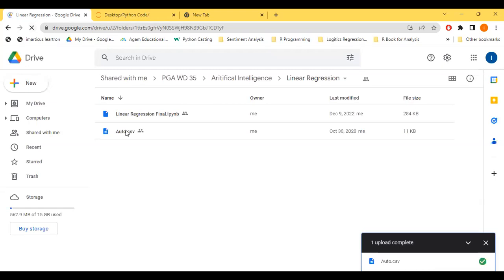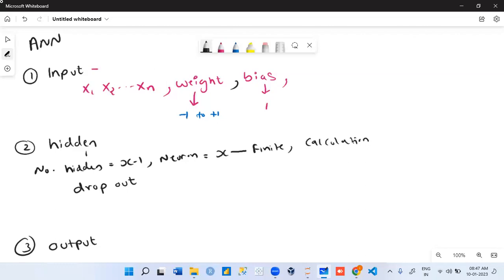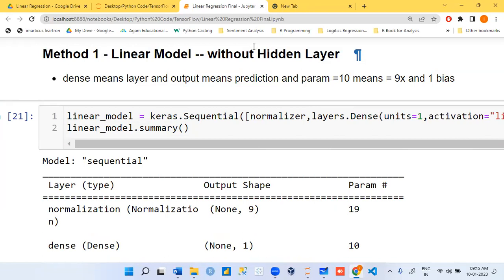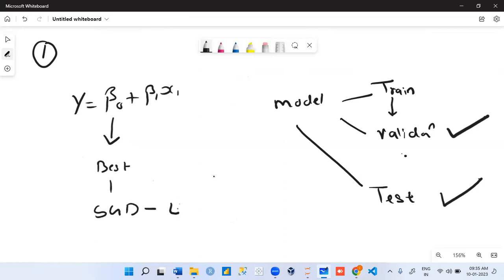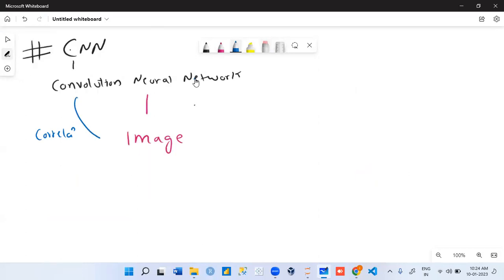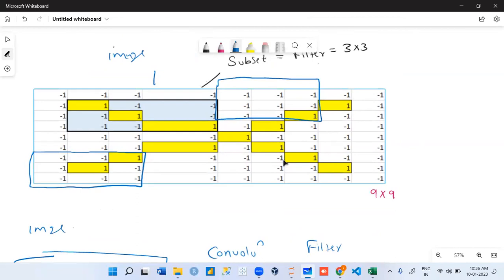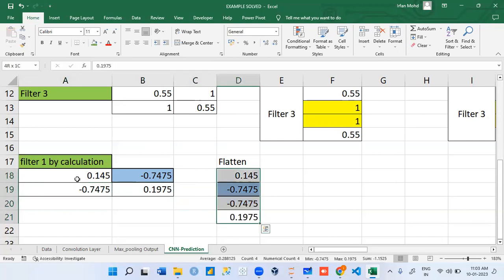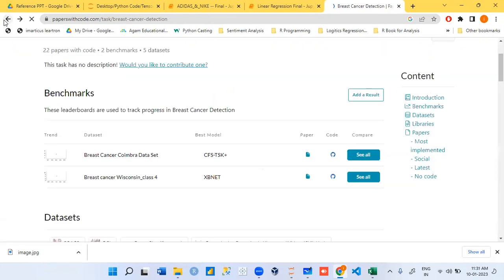10 January 2023